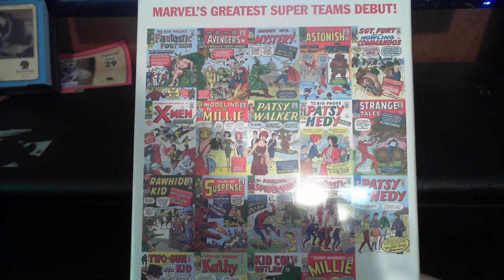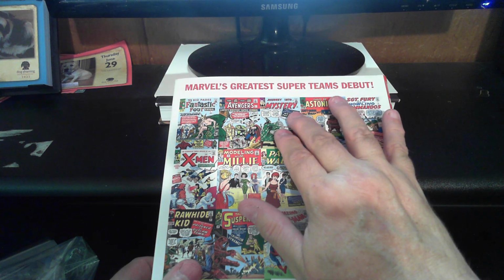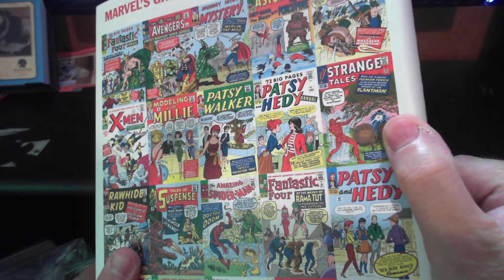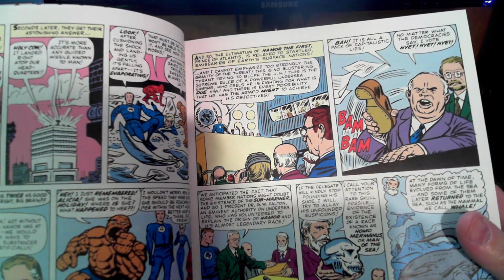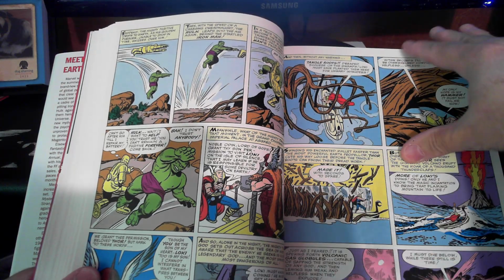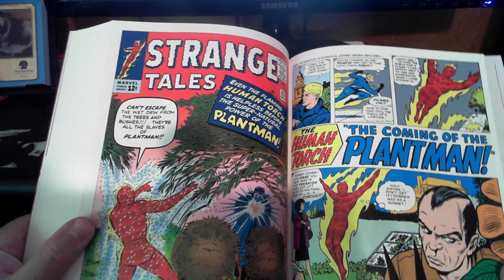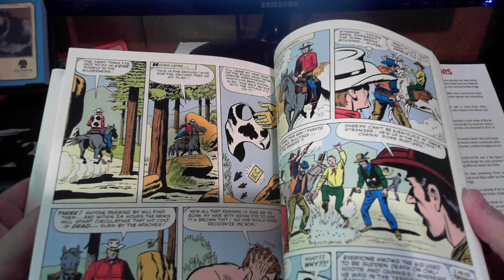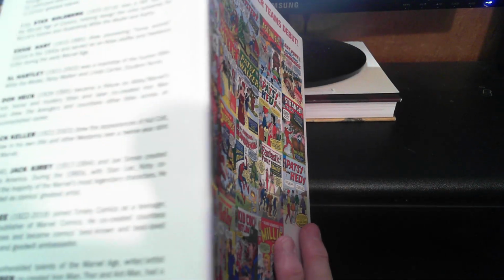Marvel 1963 Omnibus UNBOXING!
Every Marvel comic printed in the month of July 1963!